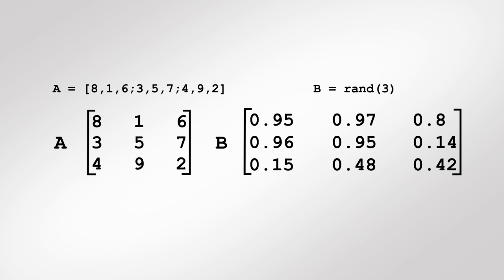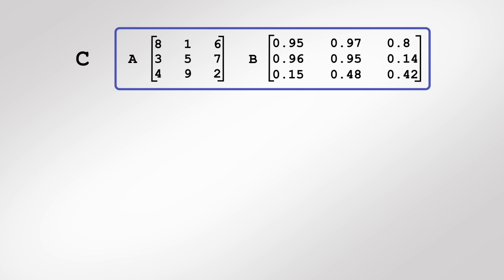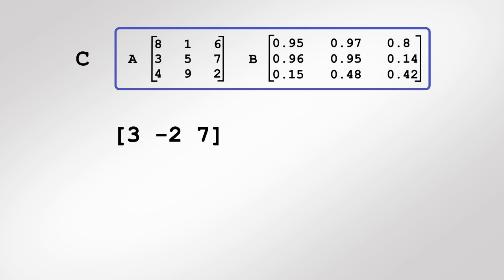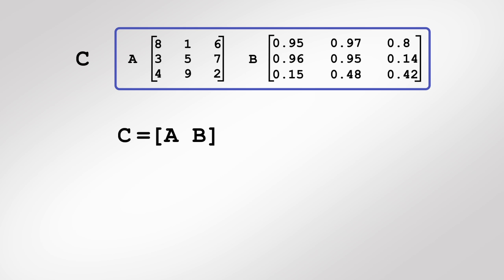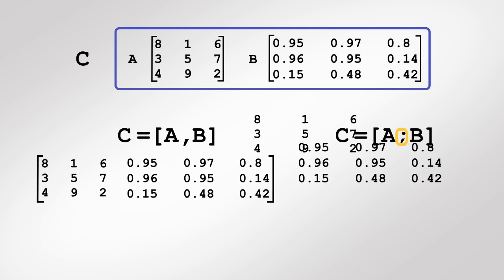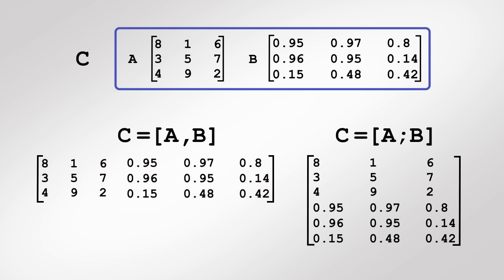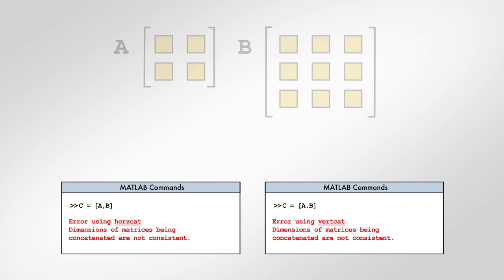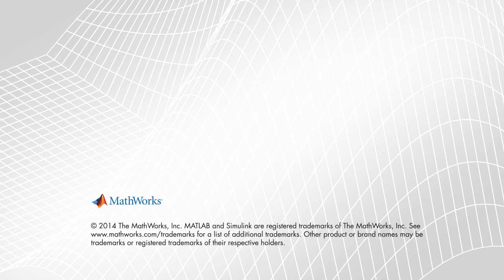Concatenating Arrays [Machine Learning]